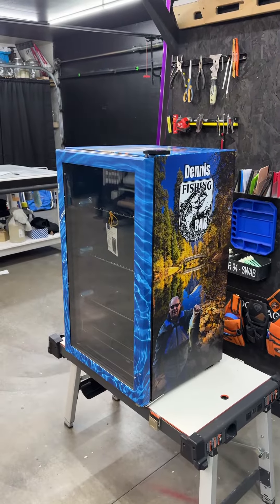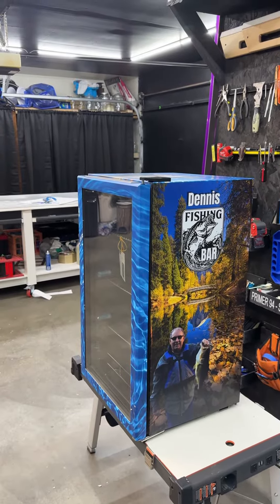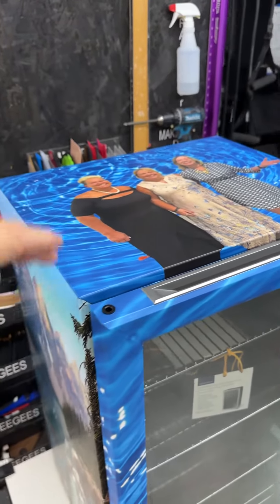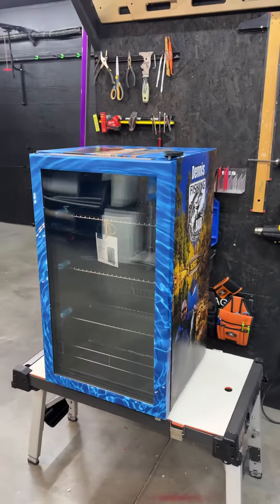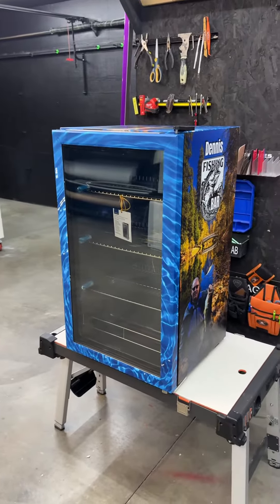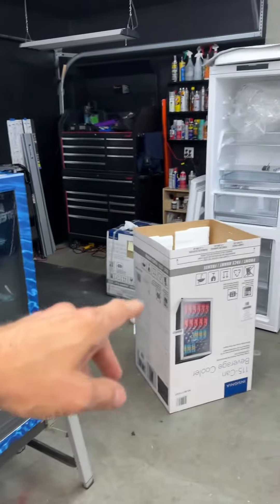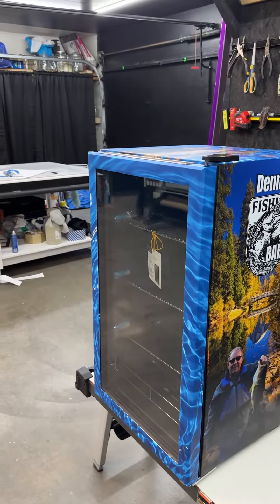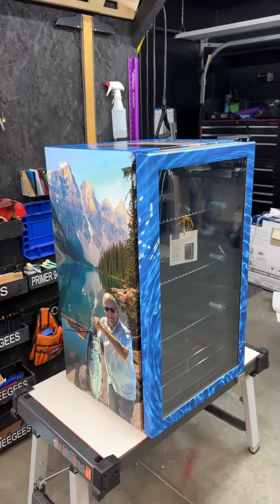Custom mini fridge with wrap on it.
In this video, you will see a custom mini fridge with a wrap on it. ￼the customer sent us pictures and RM wrap did ￼some photoshop magic to it. Then we add the wrap on the mini fridge.

Here's the page where you can order the wrap.

Every order is custom size to fit the product that you are going to wrap.
Mini Fridge wraps - Rm wraps
Key features

- Made from long-lasting outdoor sign vinyl. Our matte laminate creates a stunning finish to your Mini Fridge wraps and protects it from water, sun, and oil. Designed to be easily cleaned and stand up to the heaviest wear and tear.
- Watch our video tutorial instructions here to learn how to apply your Mini Fridge wraps.
- Our passion is to come up with unique designs and make your Mini Fridge stand out. We look for your passions in life too.